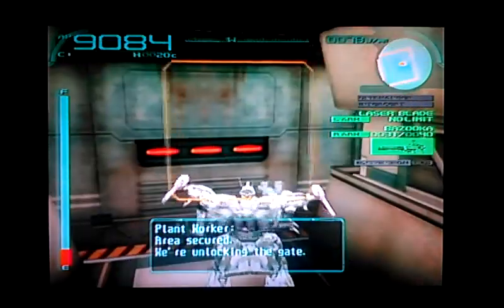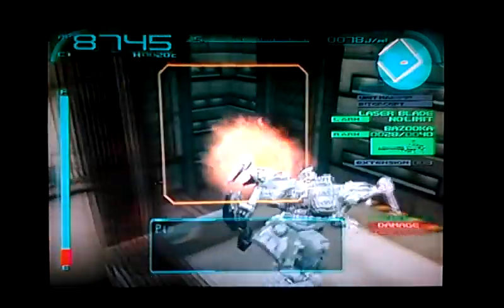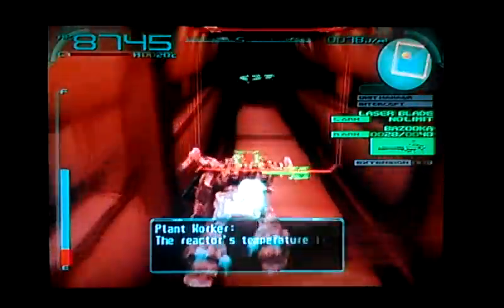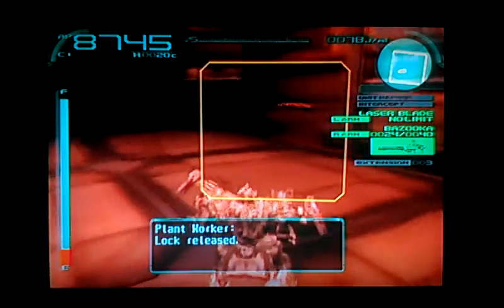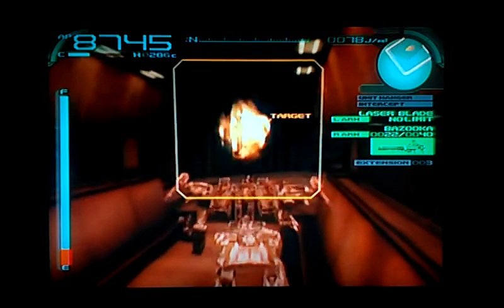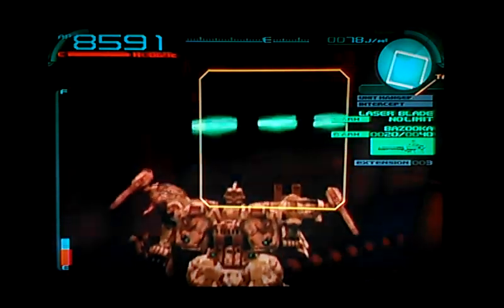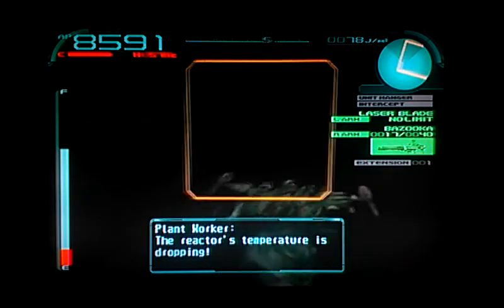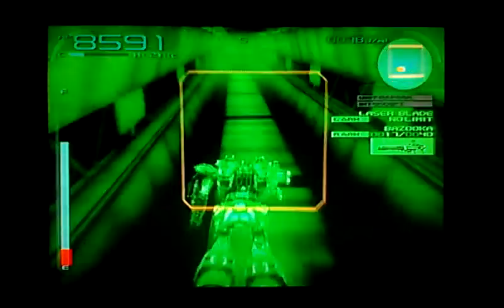Armored core last raven: easter egg. Japanese door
By going backwards in the prevent power plant meltdown when your not supossed to at a certain point you can find a door that had Japanese text pop IP when you try to interact with it :O

What does it say? What does it mean! Is it the doom of us all or a reminder of what pocket our car keys are in?! Only time will reveal the truth behind this mystery!!!

Want to help me take care of my calf's? Put your cookies in the jar here! :D